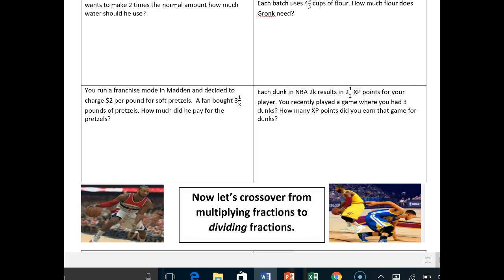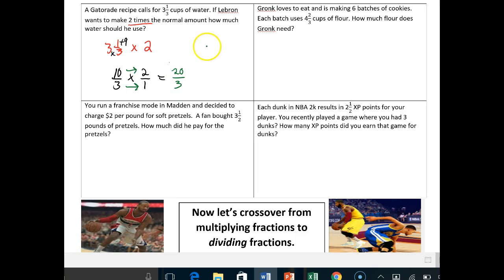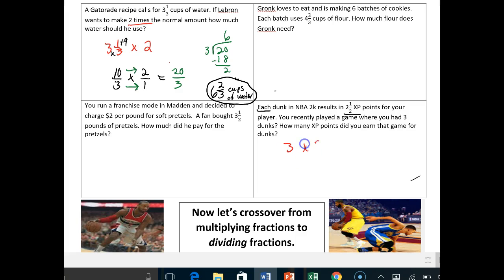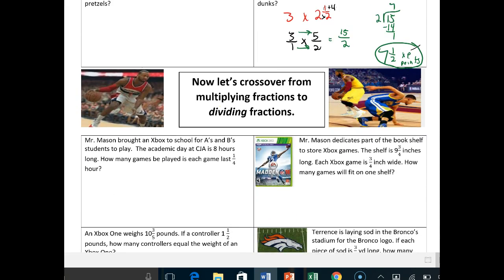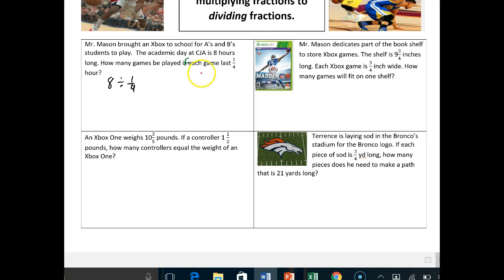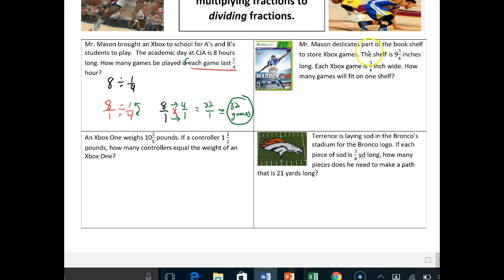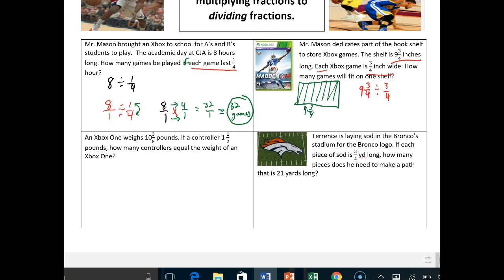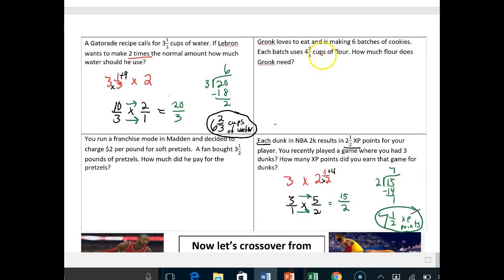Notes 1.15 pt.2 - Mutliplying/Dividing fractions in the real world